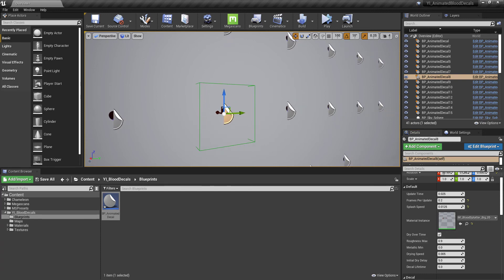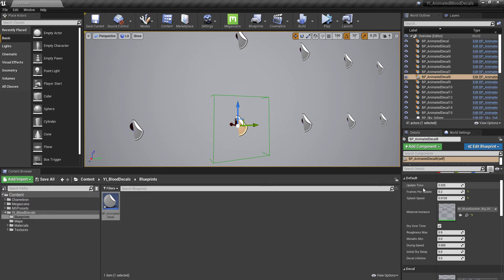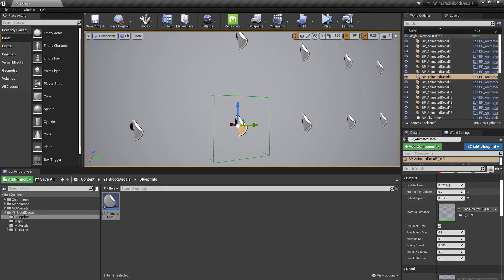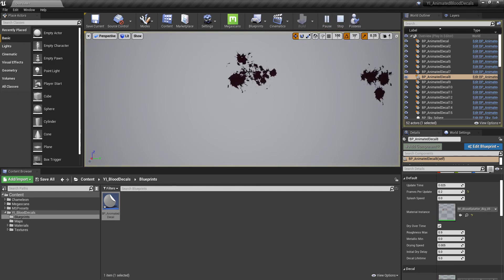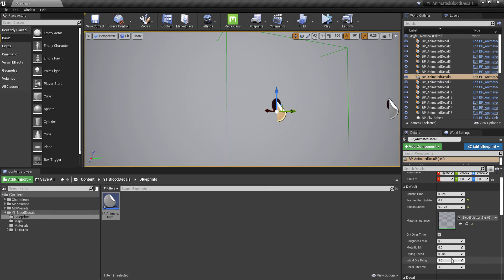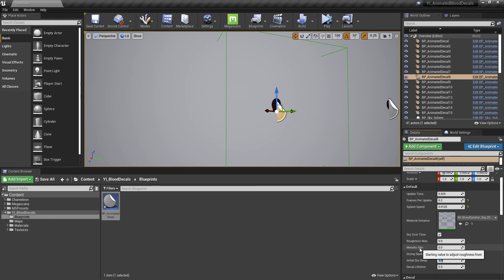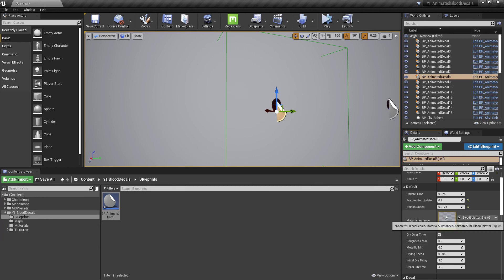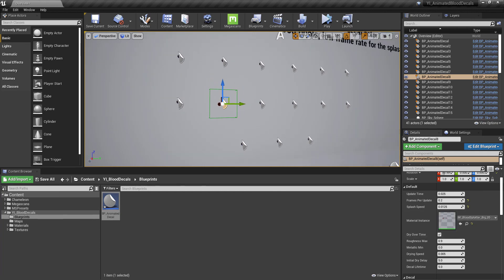Animated Blood Decals - Blueprint Overview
I had some questions about the functionality of the blueprint. This video quickly goes over the exposed parameters available to you.